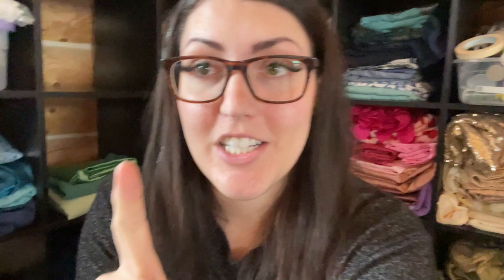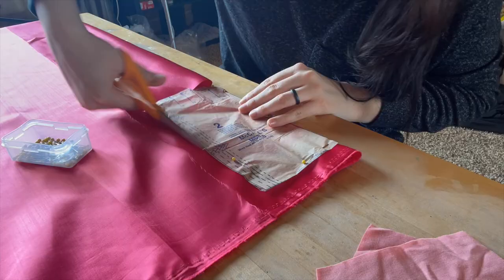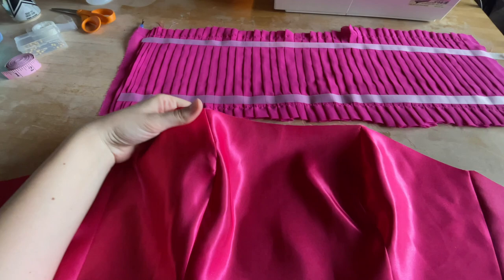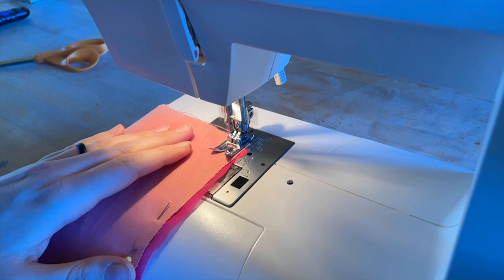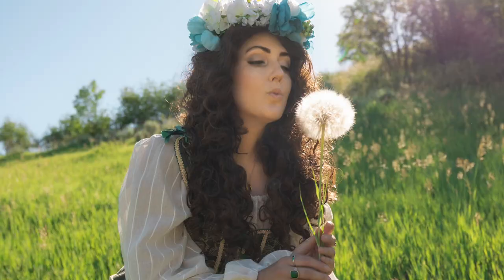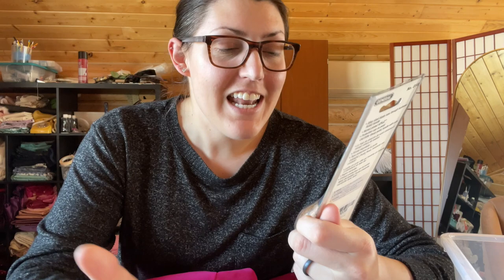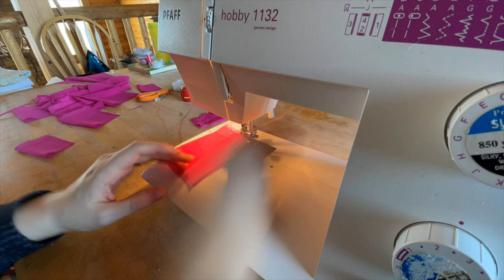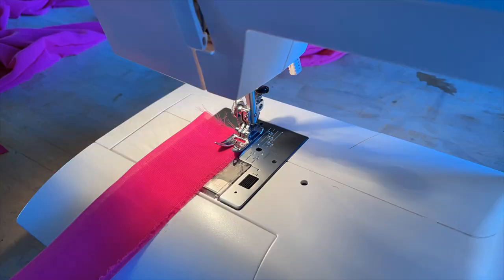Recreating a Dress from PINTEREST Lirika Matoshi Pink Bow Dress Edition! Sewing Dressmaking easy fun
Soooooo, my final result isnt a carbon copy of the inspiration picture, AND I love it 👍🏽 I don't like the dress *inspite* of its imperfections and dissimilarities to the OG design, but instead, I like it BECAUSE of how it differs!